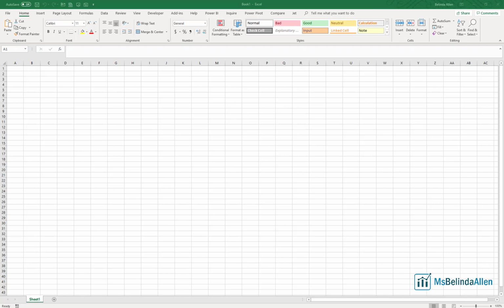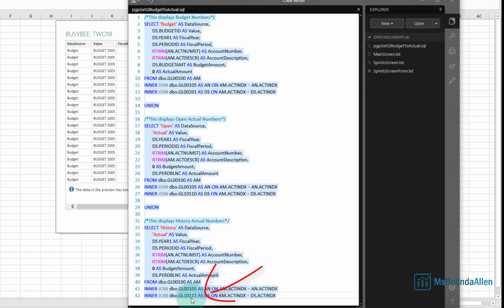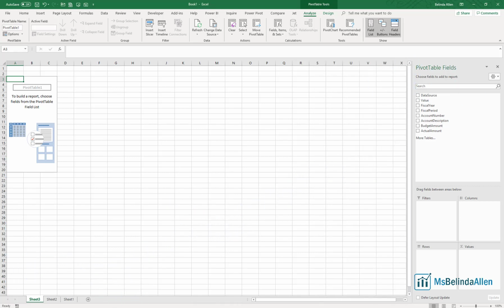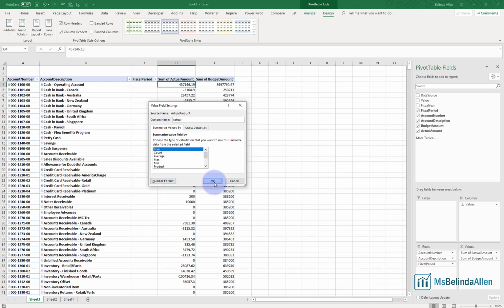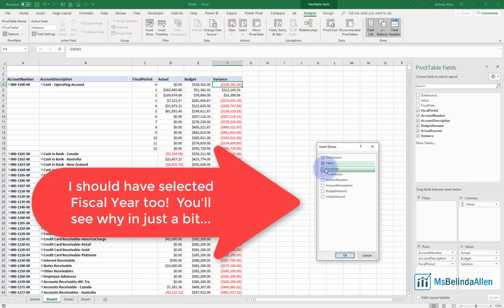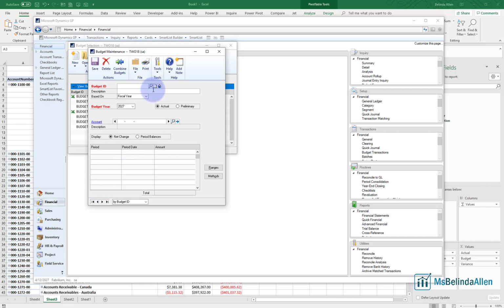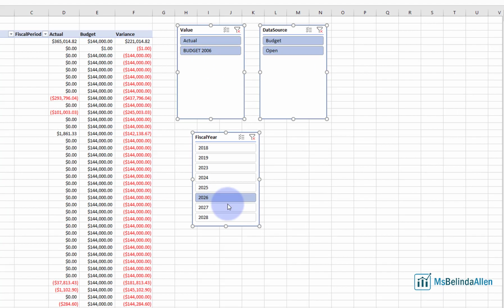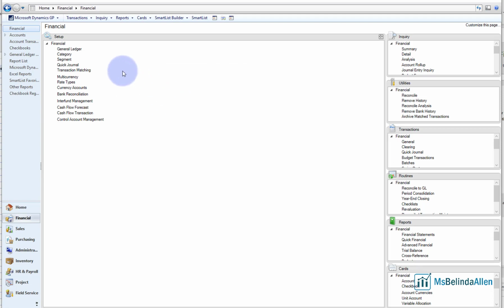Microsoft Dynamics GP GL Summaries vs. GL Budgets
In this video, I use a custom T-SQL script to exact both summaries from my Microsoft Dynamics GP General Ledger account numbers and my Budgets.  Feel free to download the script and create your own view; or simply use the script within Microsoft Excel Query Editor, as I did.  See the blog post for the script.